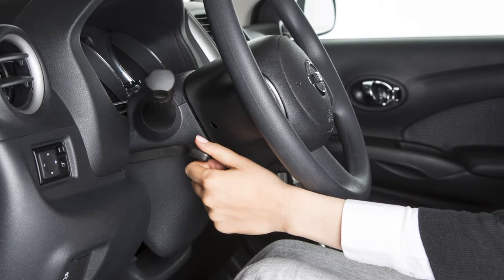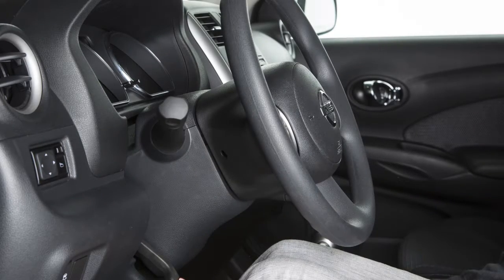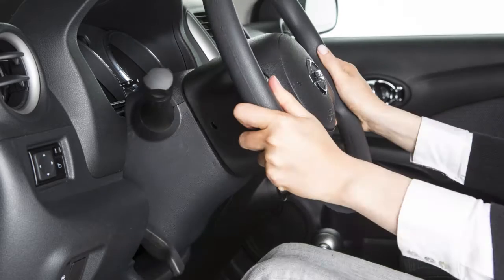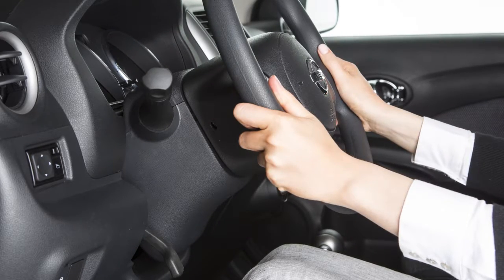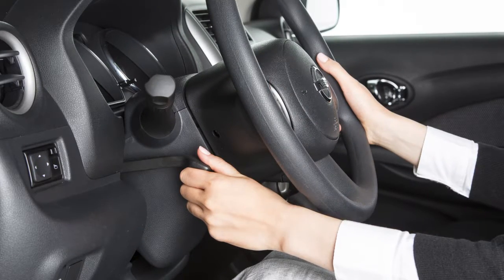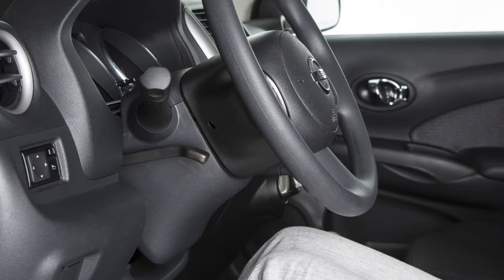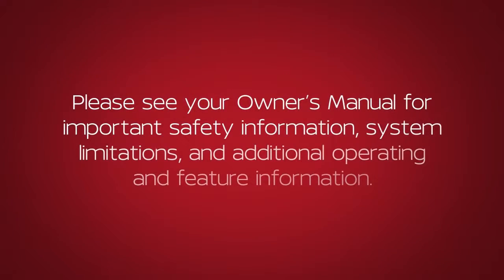2018 Nissan Versa Note - Tilt Steering Column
To adjust the steering wheel up or down, push the LOCK Lever down. Set the steering wheel to your desired driving position for maximum comfort. Then pull the LOCK Lever up to lock the steering wheel in place.